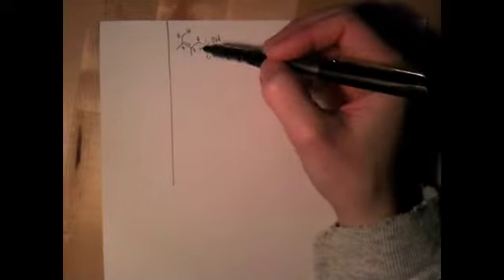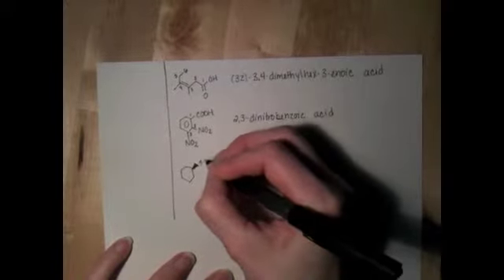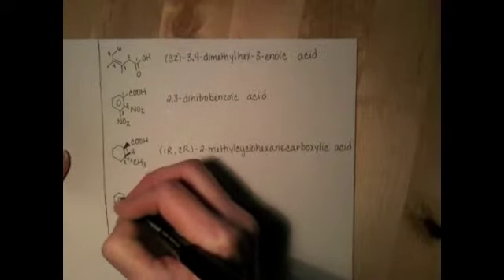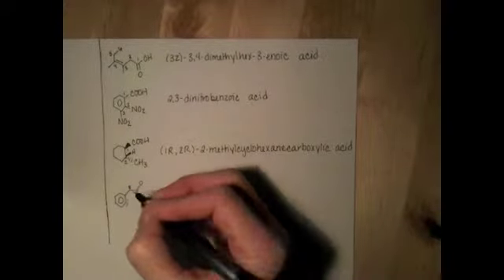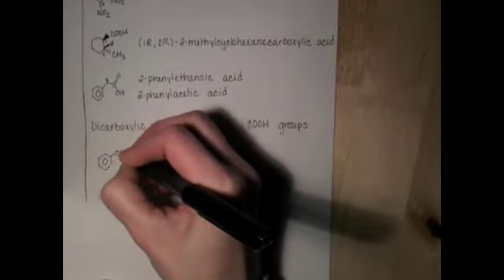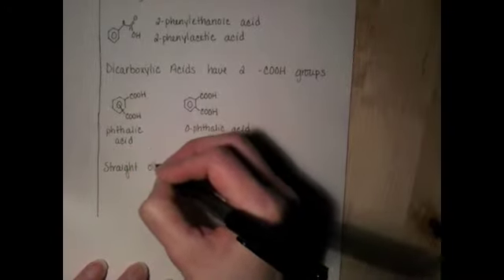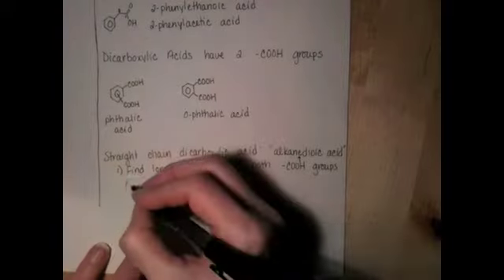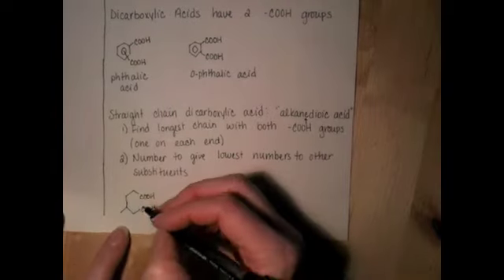Nomenclature of Carboxylic Acids